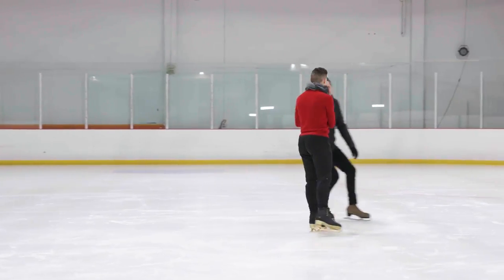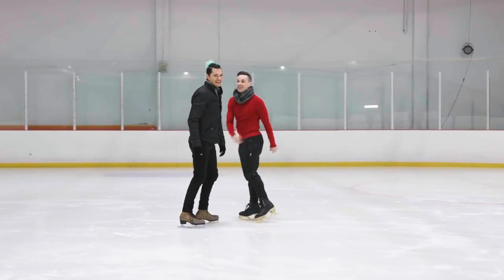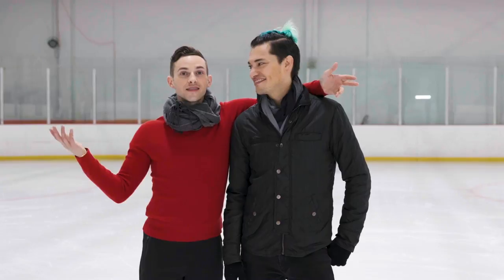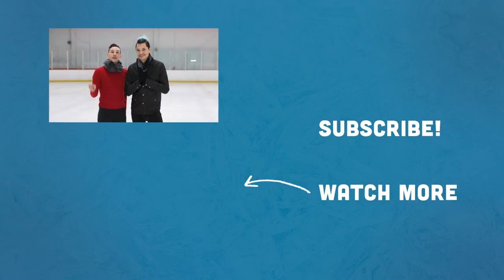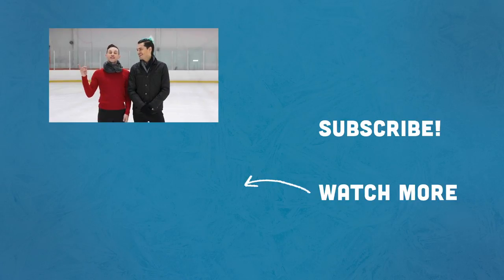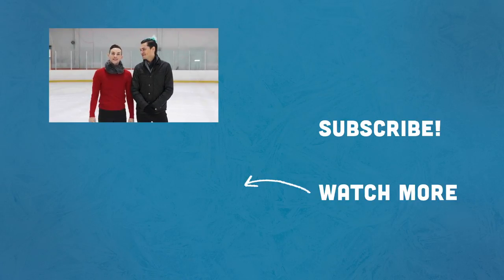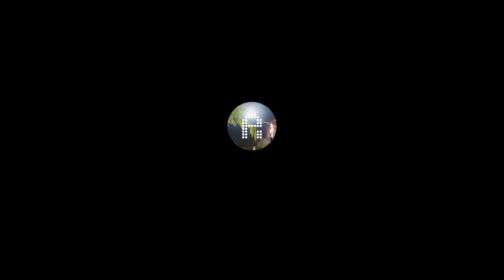How To Waltz Jump While Ice Skating with American Horror Story's Zach Villa | Adam Rippon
On this week's episode of How To Break The Ice, I teach you how to do a waltz jump while figure skating with American Horror Story's Zach Villa (who apparently used to figure skate as a kid, no big deal).